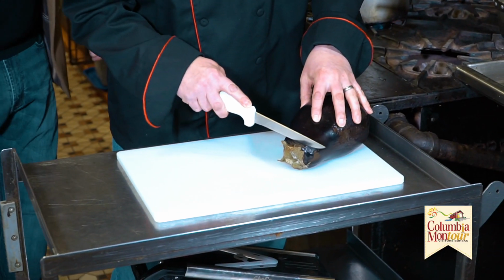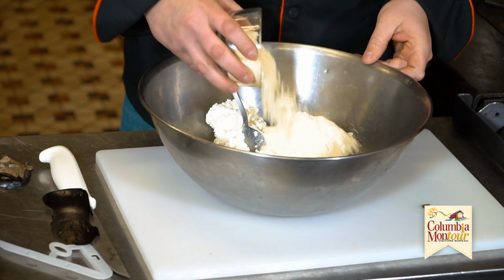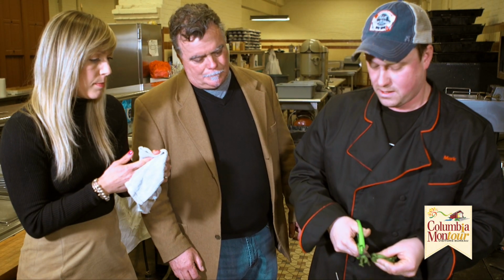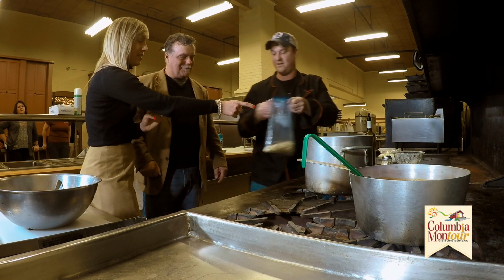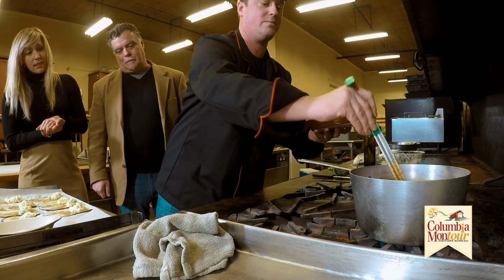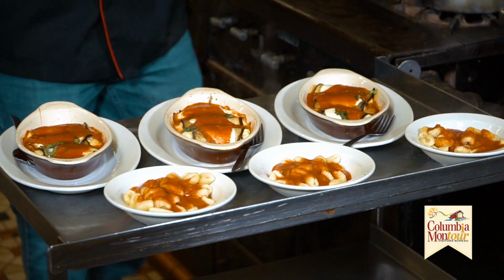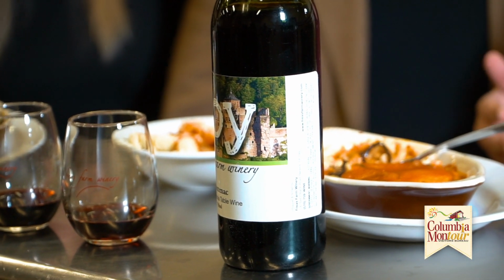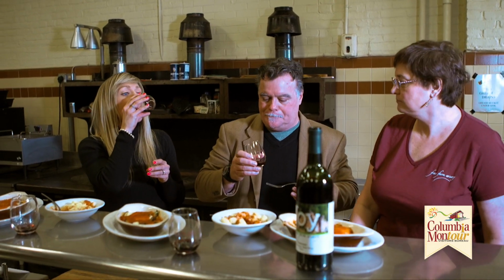Restaurant Week Comes to Town - Part 2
The newest segment of our Columbia Montour Restaurant Week video show is here, featuring Amici Italian Grille preparing eggplant rollatini, paired with Freas Farm Winery wines and Marley's Brewery and Grille's beer!